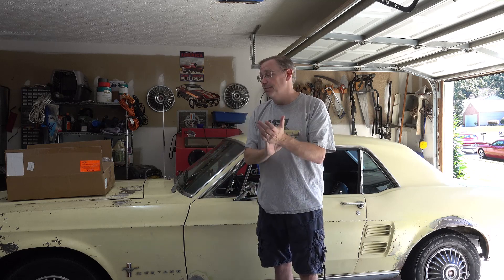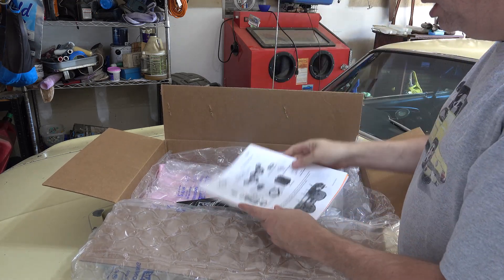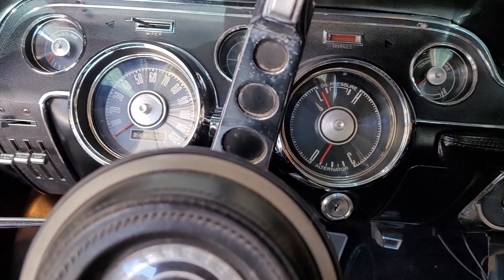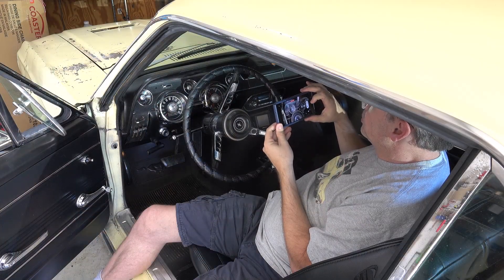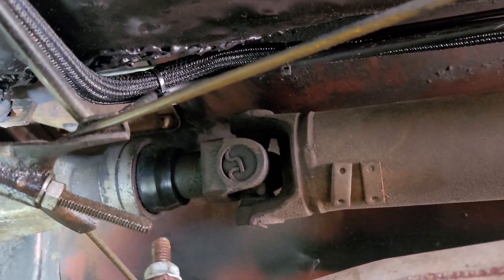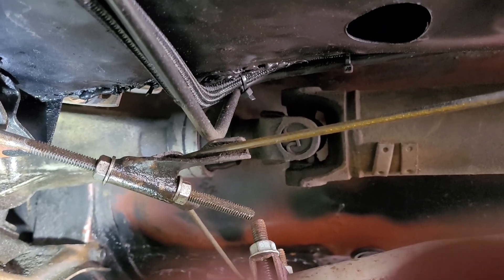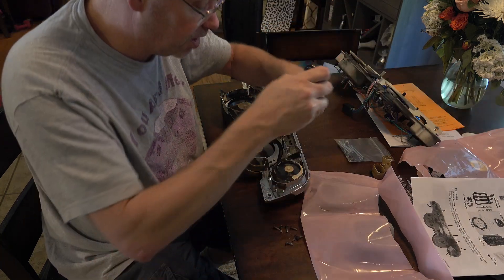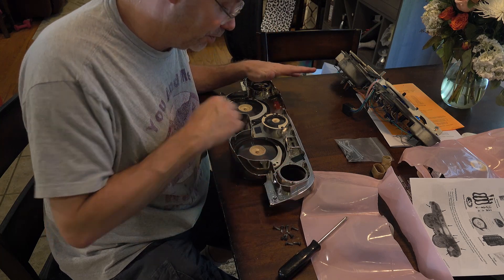Installing Dakota Digital Gauges in 1967 Mustang Part 1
Finally get around to installing the Dakota Digital Gauges in the 67Stang after having them for almost a year. Things don't go acording to plan.